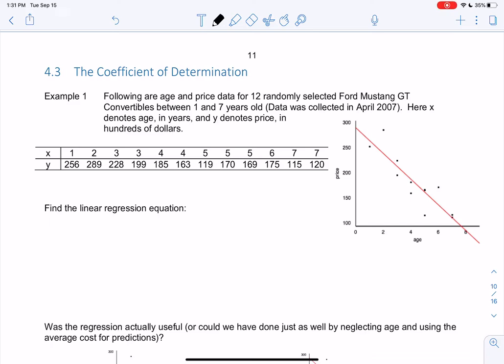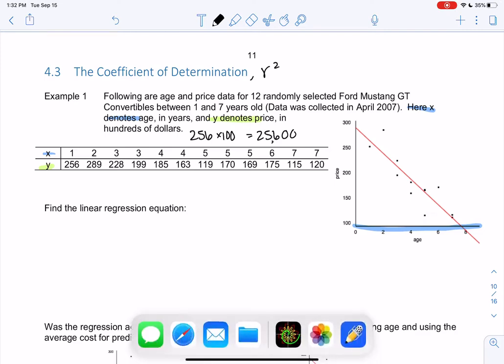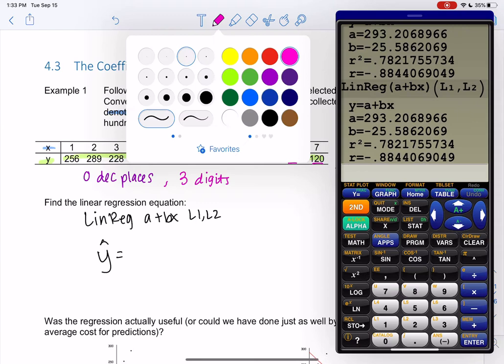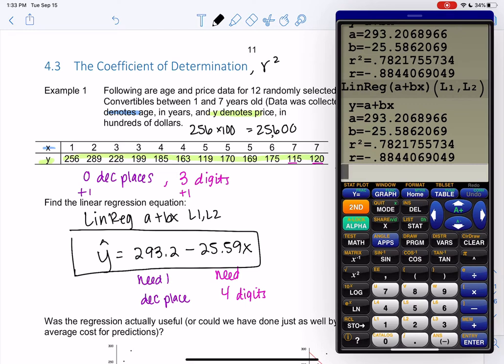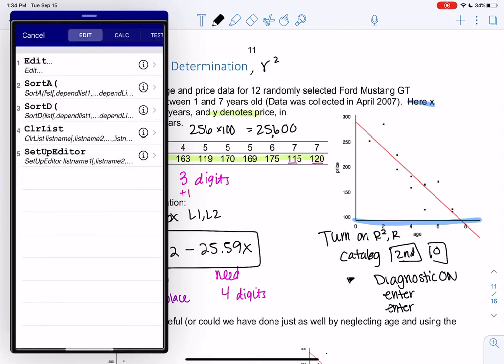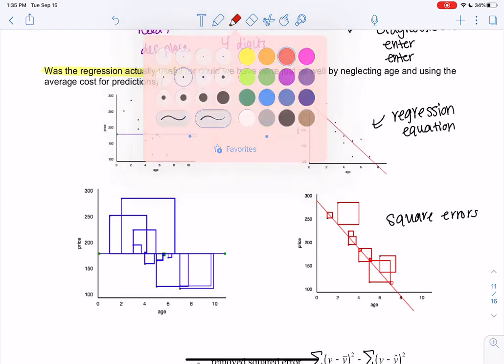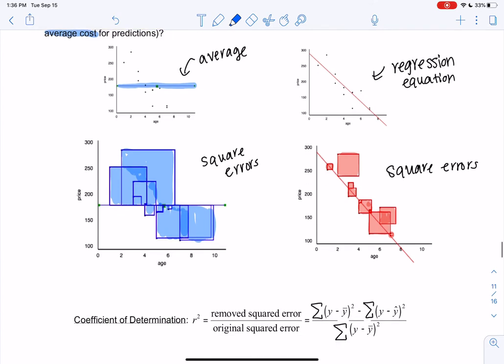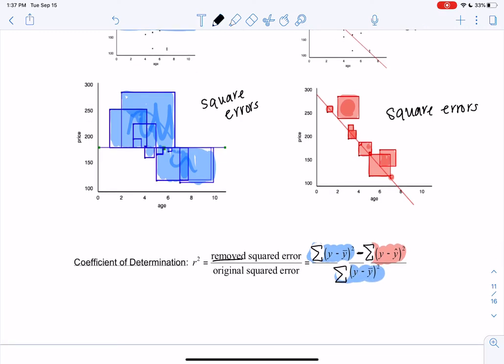Math 43 Section 4.3 Example 1